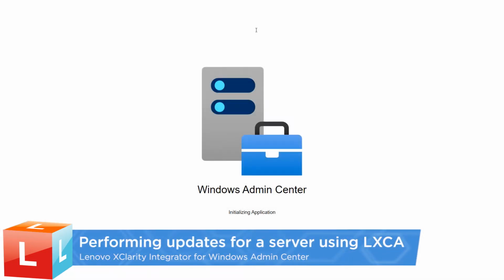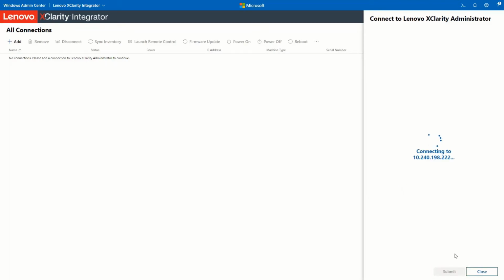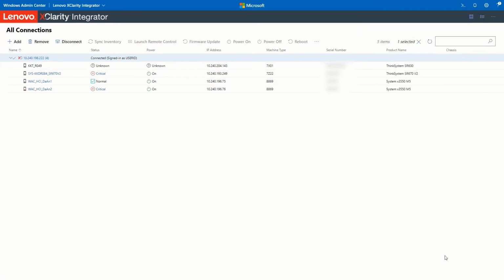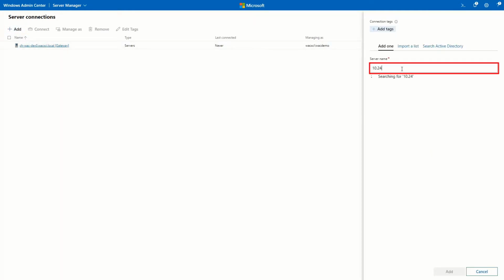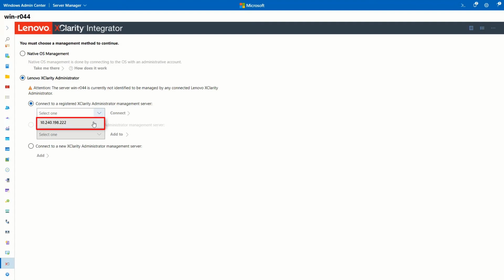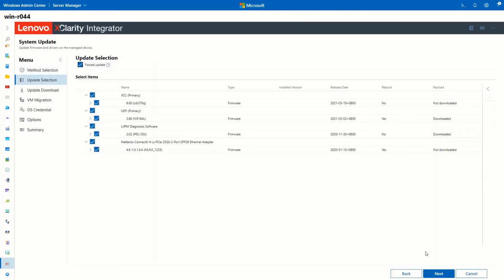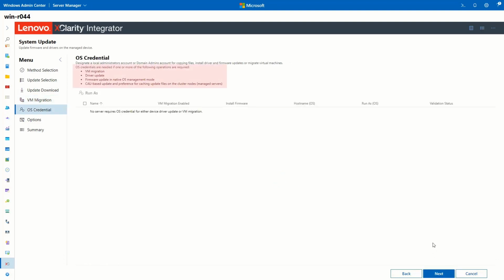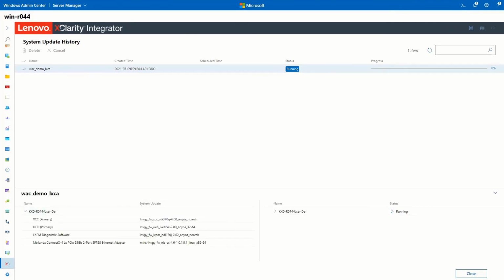Performing updates for a server using LXCA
This video introduces the procedure used to update firmware and drivers for a server with Lenovo XClarity Administrator in Server Manager.